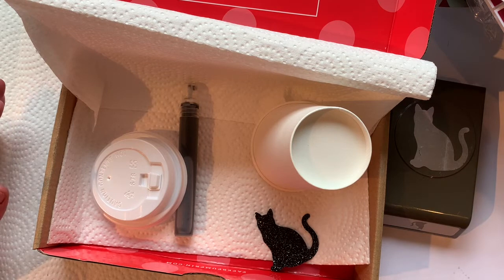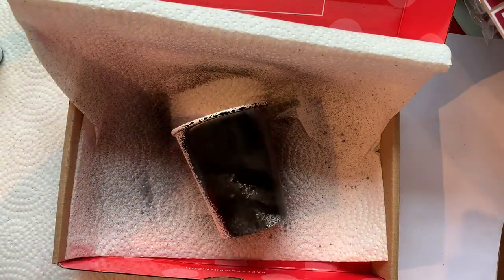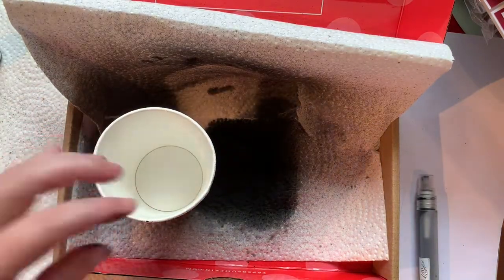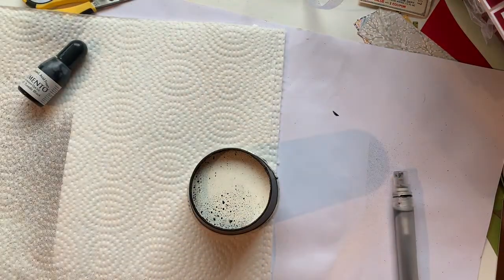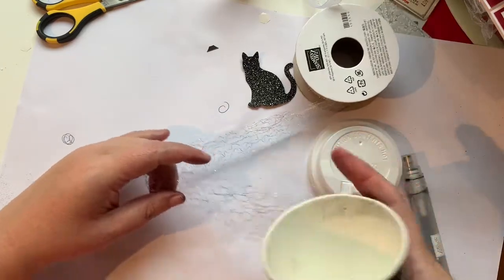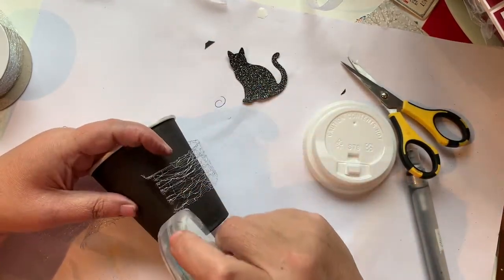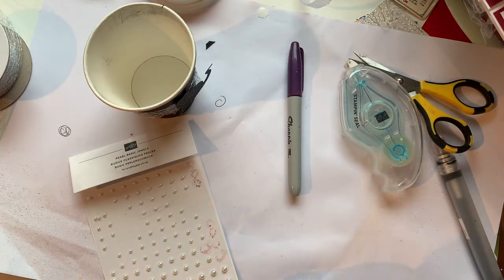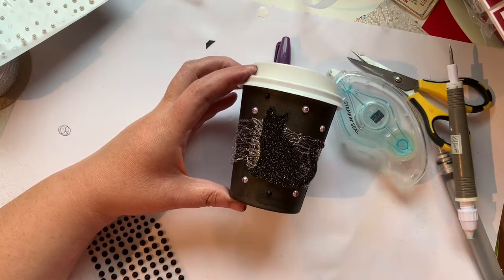Coffee cup treat holder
Add a little Stampin' Up! reinker to water to create a coloured coffee cup for a fun Halloween treat.